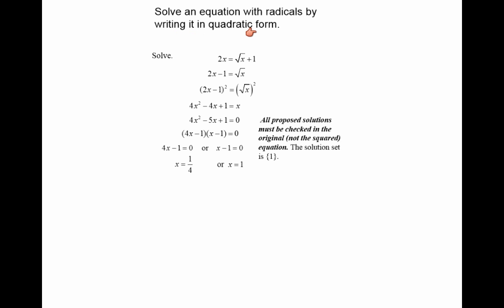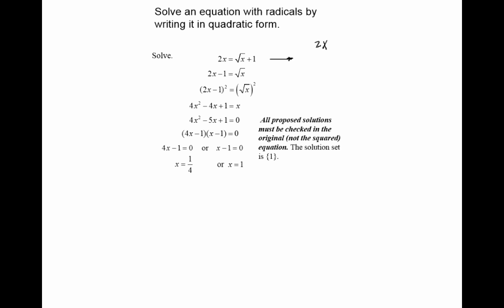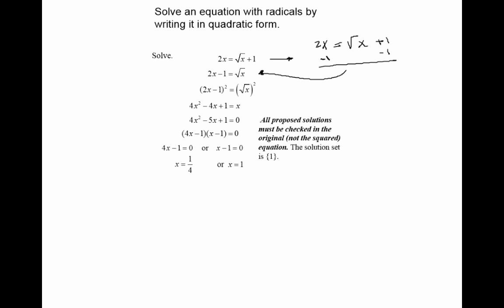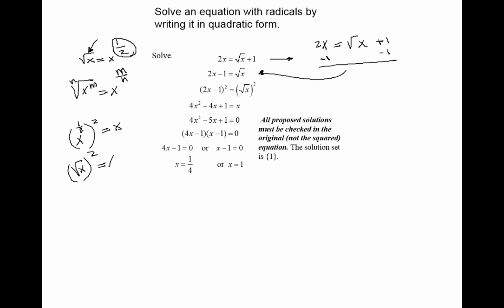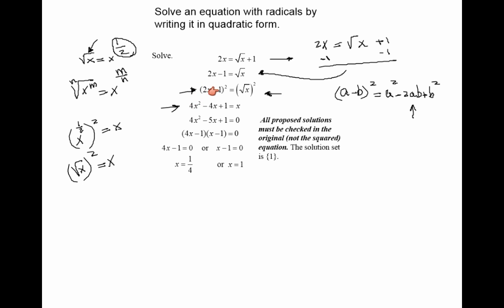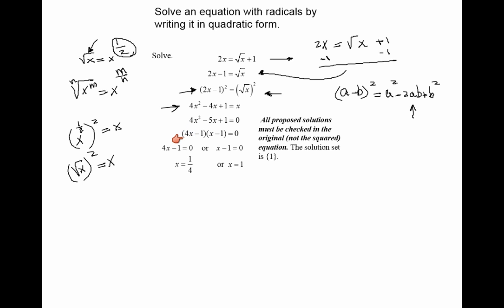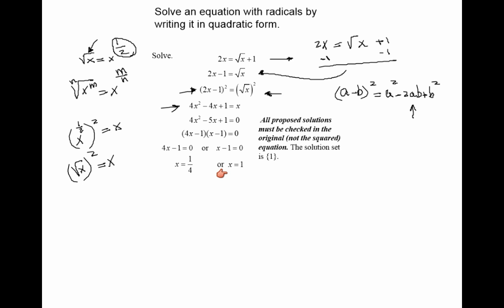Solve an Equation With Radicals